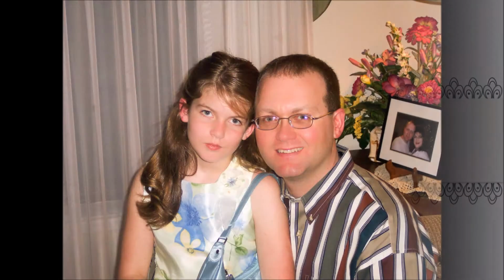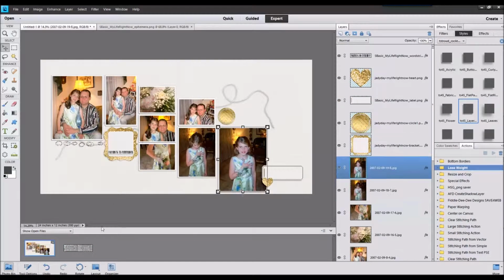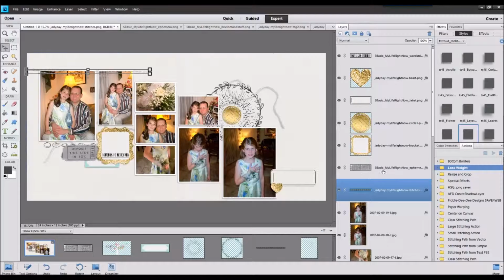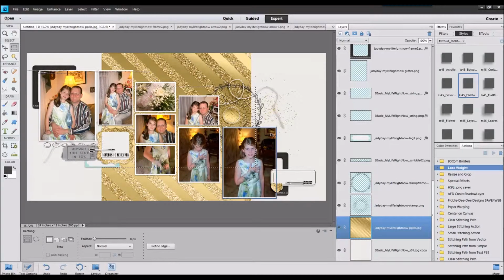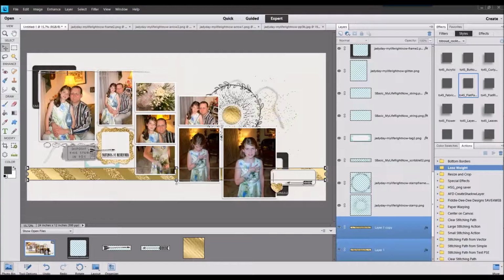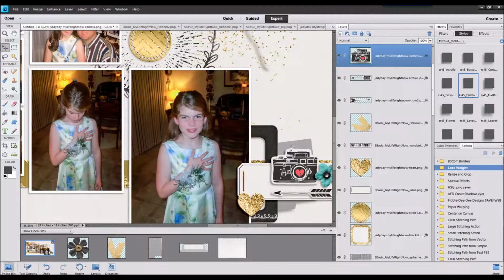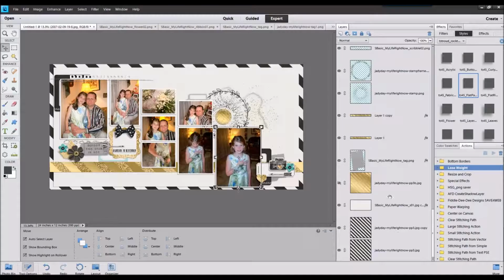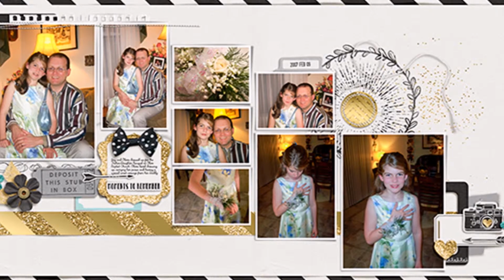Moments To Remember ~ Watch Cheryl Scrap 230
My Life Right Now by Jady Day Studio and Studio Basic
Fonts are Always In My Heart and Stamp